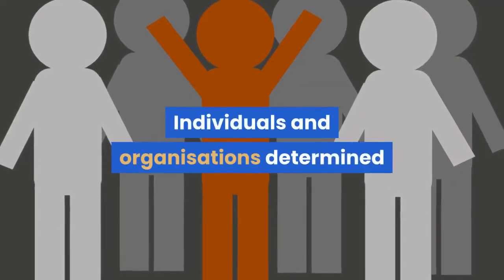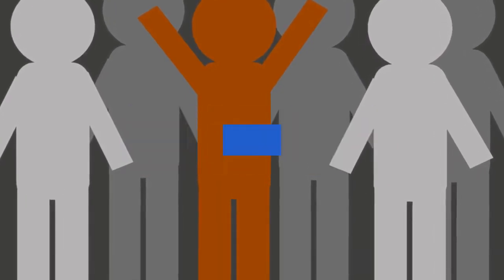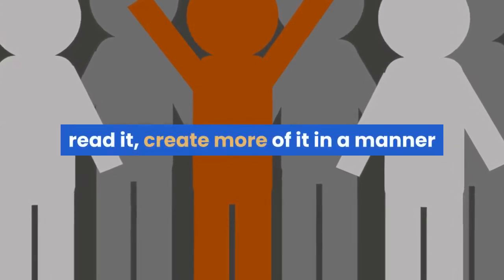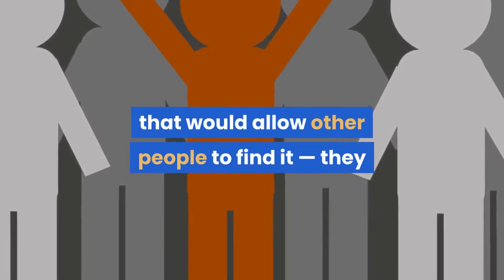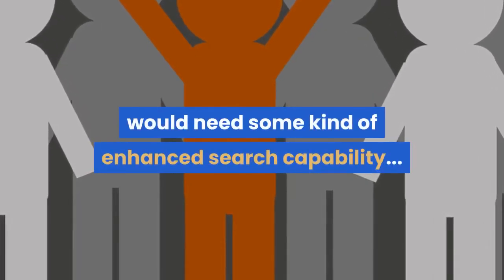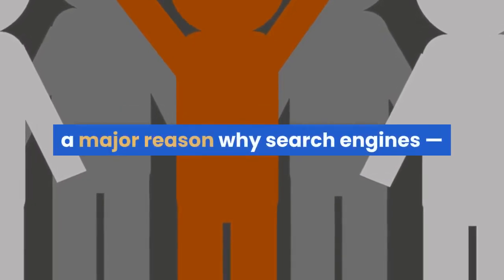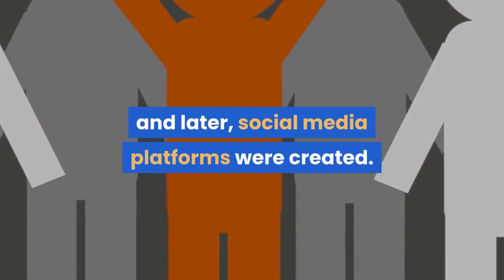Unit 4-09 Applying smart contracts to solve problems